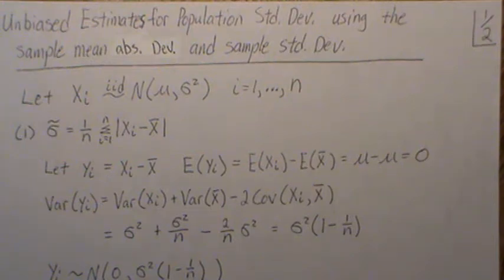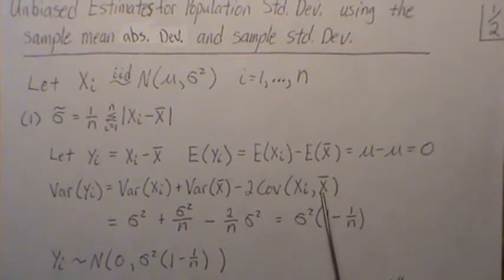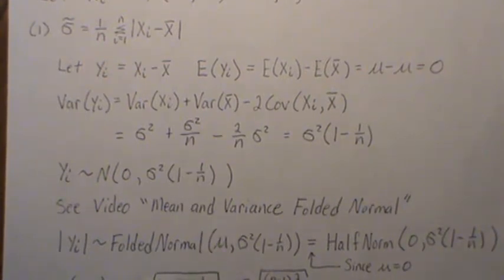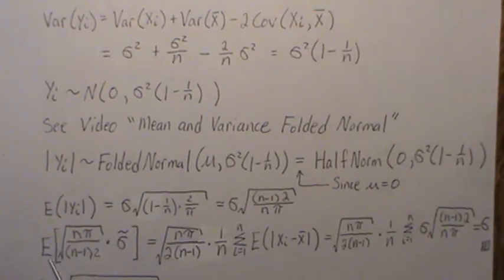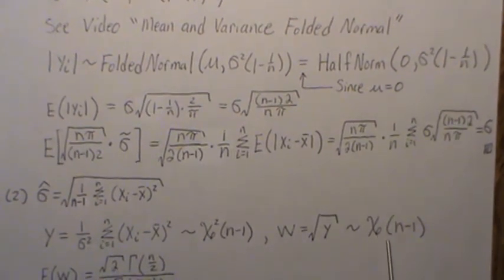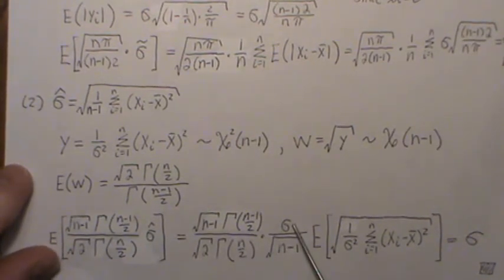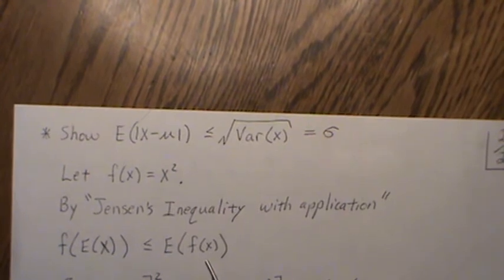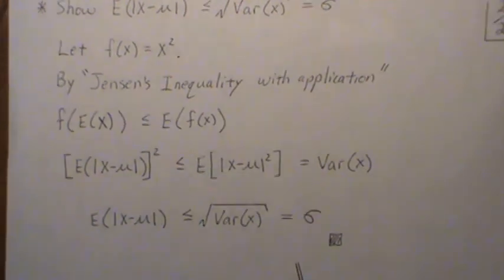Unbiased Estimates for Population Std Dev using the Sample Mean Absolute Dev and the Sample Std Dev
We use 1) the sample mean deviation and 2) the sample standard deviation to derive unbiased estimated for the normal population standard deviation.